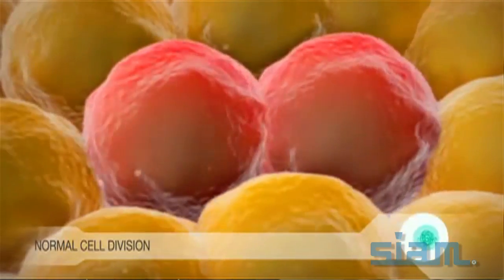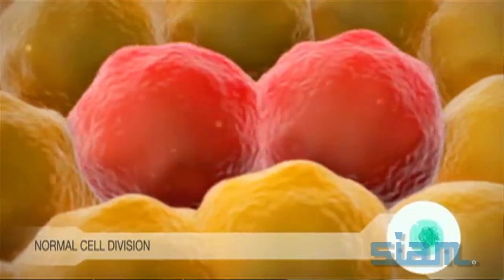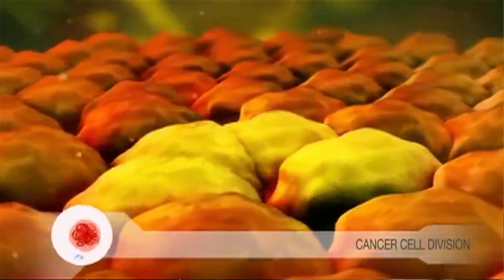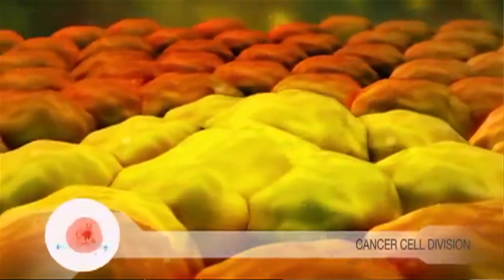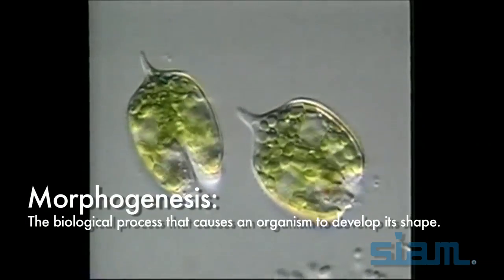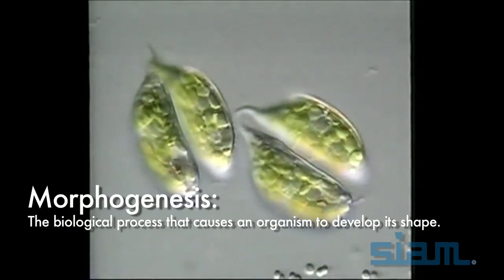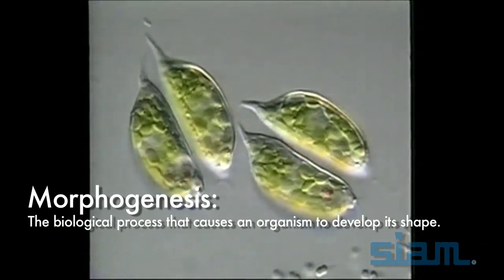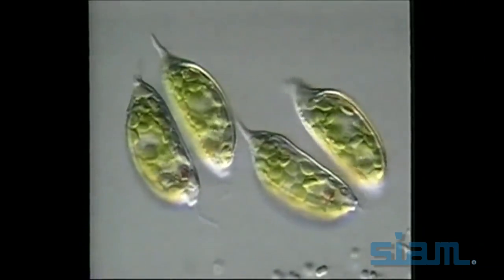Arthur Lander: How Our Bodies Grow & What It Has To Do With Cancer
Arthur Lander discusses how cancer cells are generated and how we are studying to manipulate their growth.